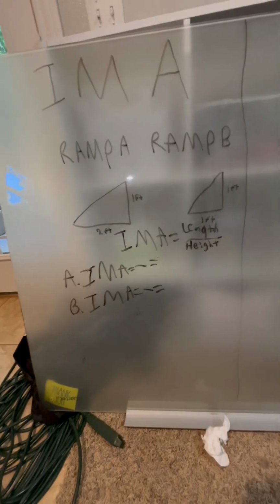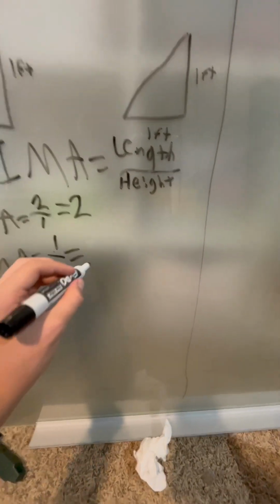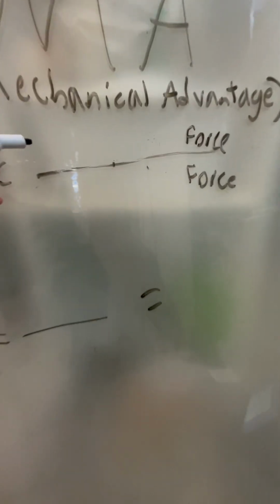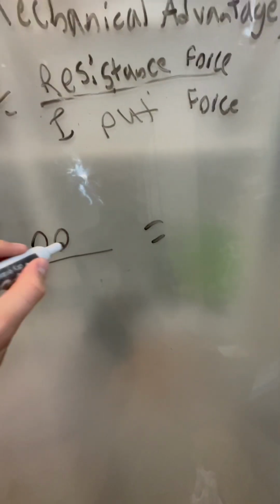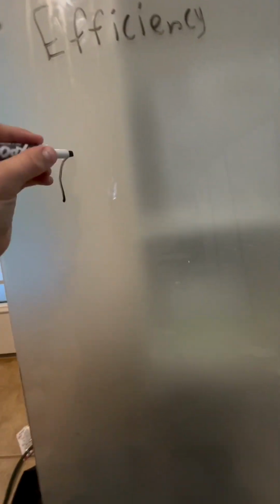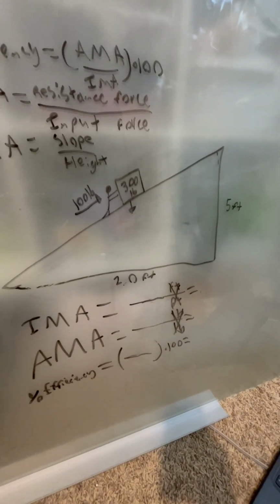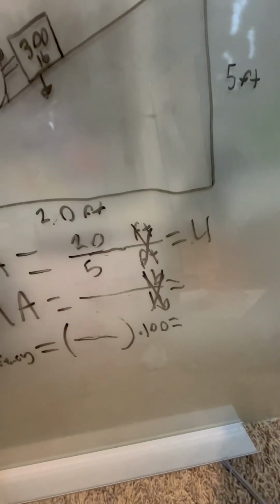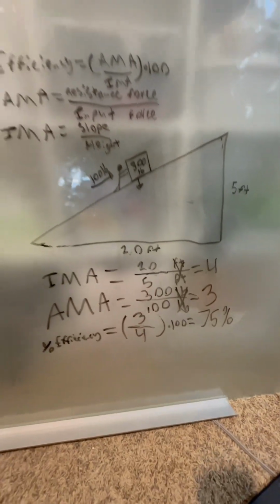Lesson on Inclined Planes